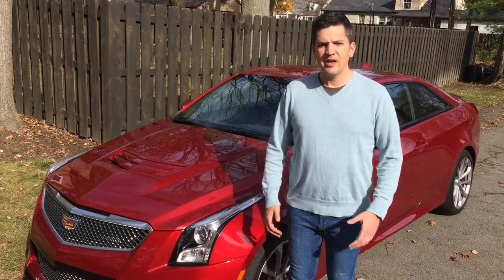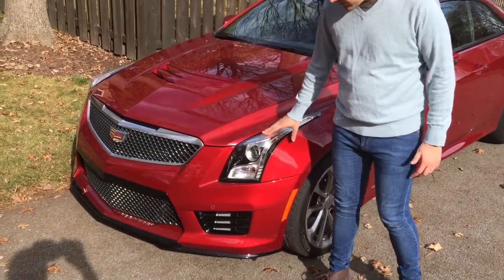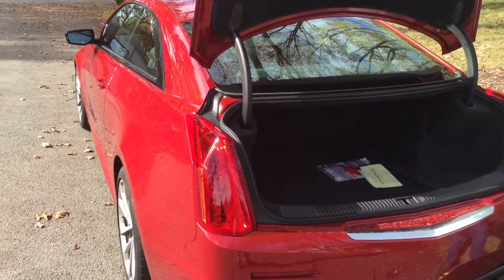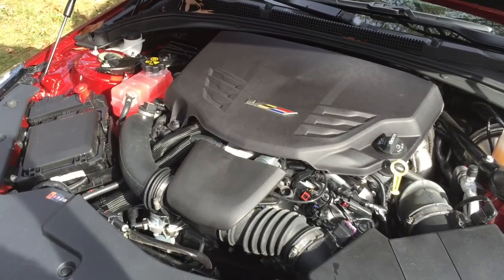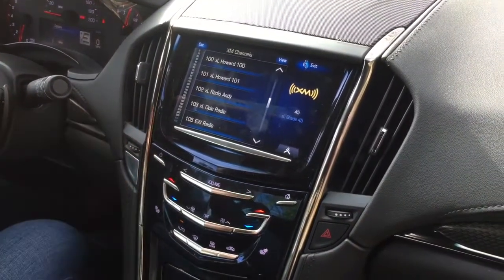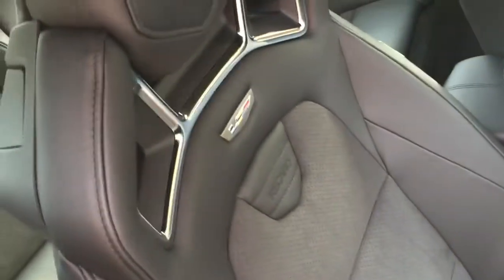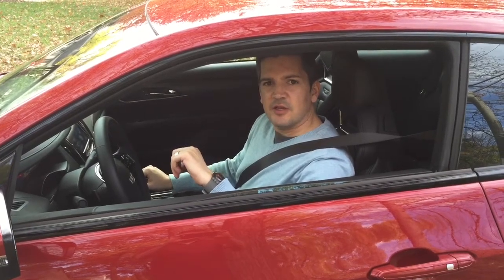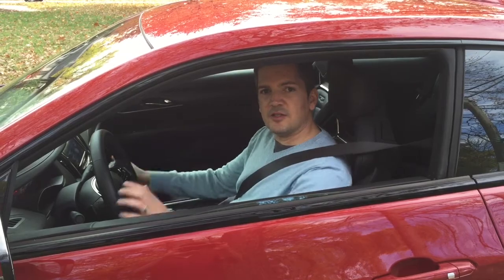2016 Cadillac ATS-V Coupe